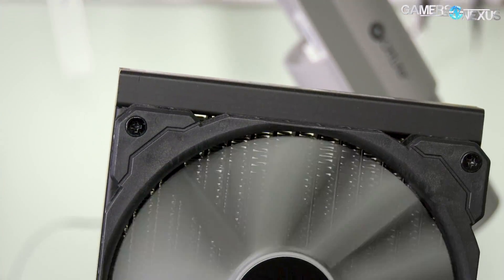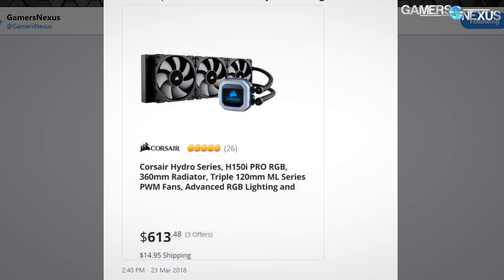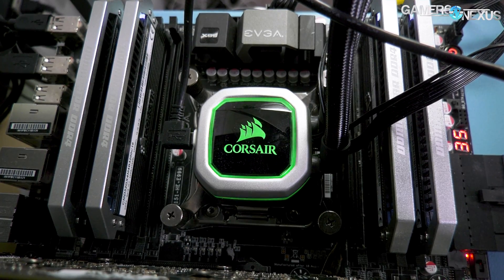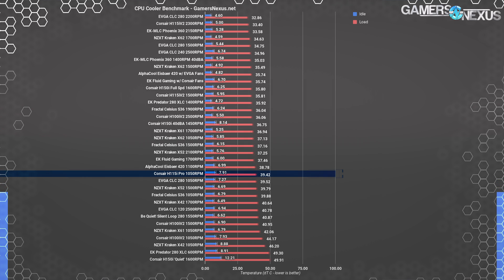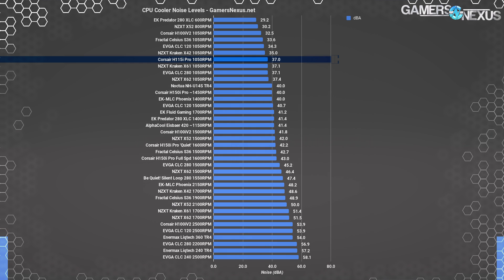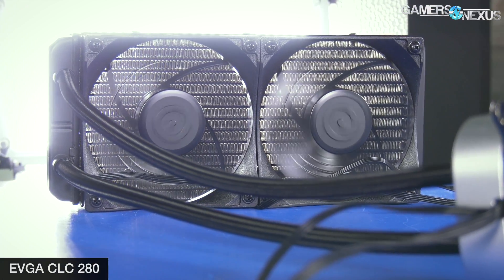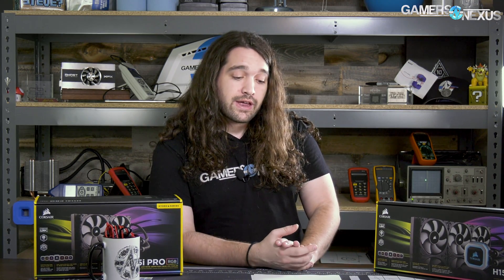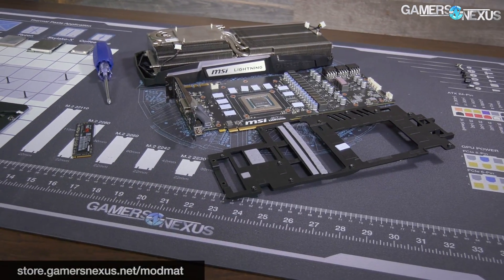Corsair H115i Pro Review - Silence-Focused 280mm Cooler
Our review of the Corsair H115i Pro closed-loop liquid cooler, a 280mm quiet-focused CLC (or AIO) that follows the H150i Pro.

Corsair's H115i Pro closed-loop liquid cooler uses Asetek's 6th generation pump, which we initially reviewed in our H150i Pro cooling benchmarks. We also tore-down the H150i Pro 6th gen pump, which is the same used in this H115i Pro unit. Find that below. The H115i Pro is priced at around $140, versus the 360mm H150i Pro at $150-$160. Competing coolers include the NZXT Kraken X52/X62 and EVGA CLC 280, with plenty of other liquid coolers ("AIOs") around the same price. We look at which CPU liquid cooler is best in noise and temperature performance at this price-point.